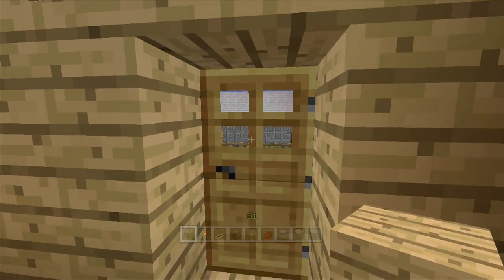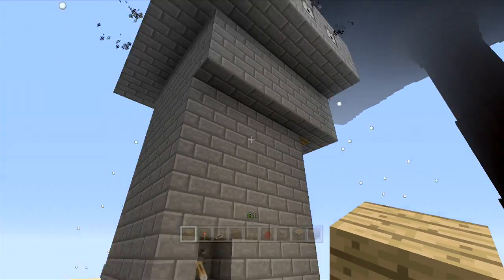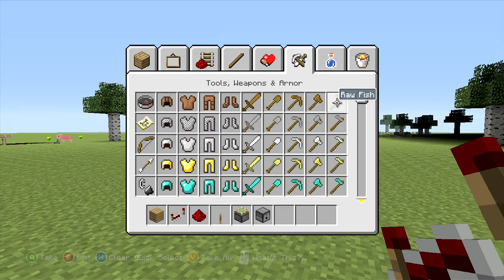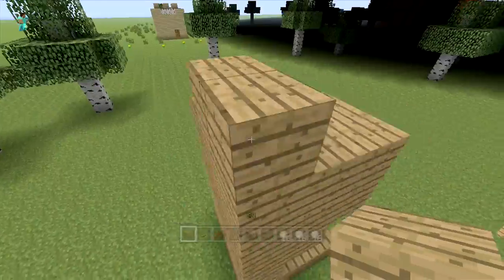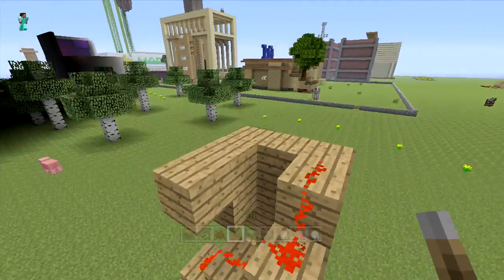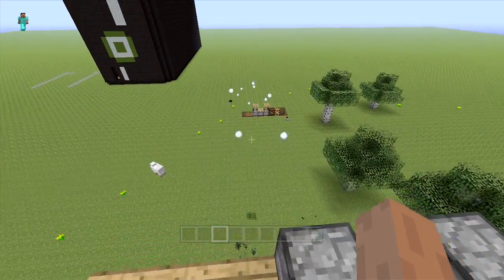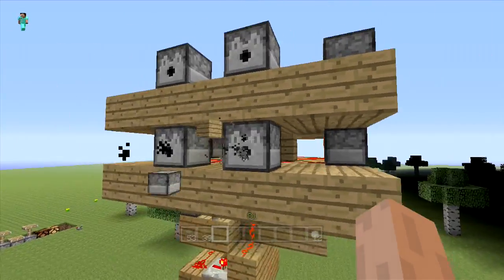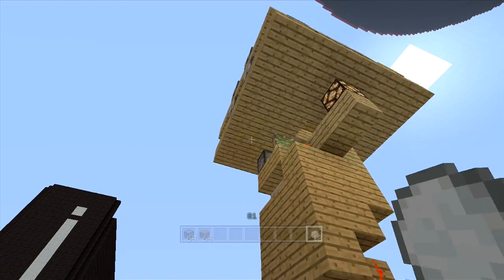Minecraft - Dispenser and Redstone - Auto Fire Defence Tower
Fire fire fire!!!
I made a tower and it shoots all over the place.  Basic redstone use with a rapid fire trick.  Watch out for lagging and freezing so take it easy.